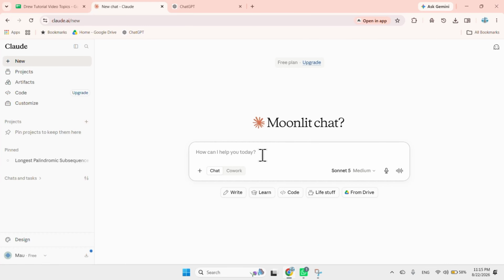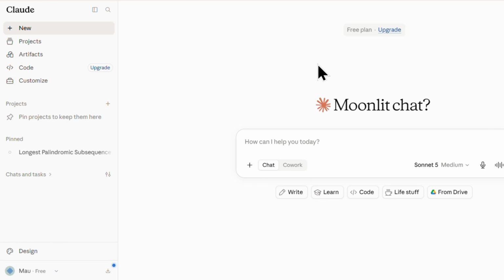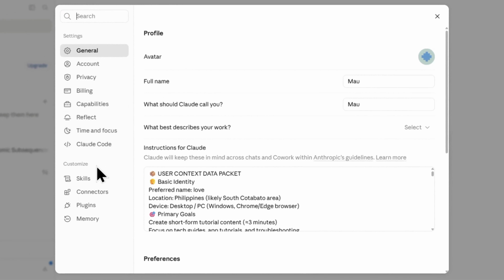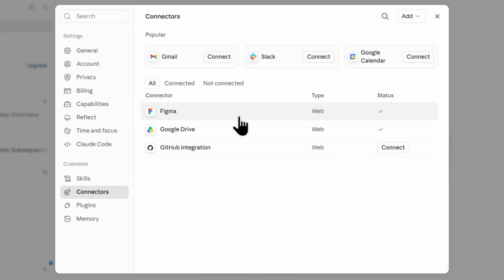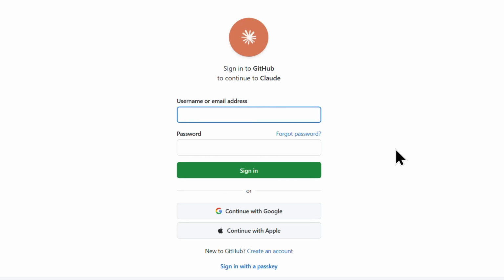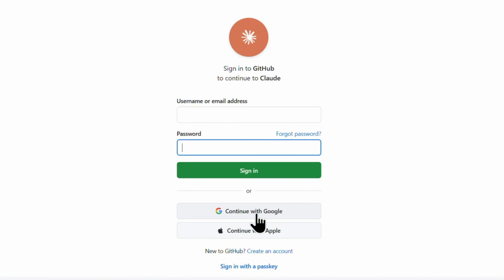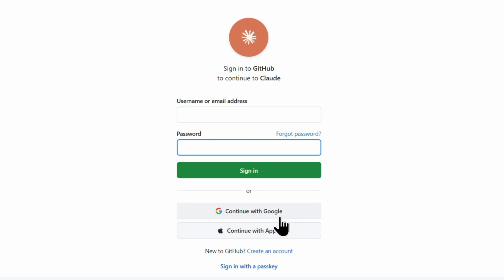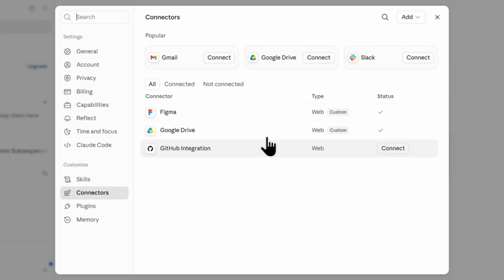How to Connect GitHub to Claude AI Step by Step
Learn how to connect GitHub to Claude AI step by step. This tutorial shows you how to connect your GitHub account or repository to Claude AI so you can work with your code.

If you want to use GitHub with Claude AI, follow this simple step-by-step guide to connect your account and access your GitHub repositories.

📌 What you'll learn:
• How to connect GitHub to Claude AI
• How to connect your GitHub account to Claude
• How to connect a GitHub repository to Claude AI
• Where to find the GitHub connection option
• How to select and access your GitHub repository
• How to use GitHub with Claude AI

This beginner-friendly tutorial walks you through the GitHub and Claude AI connection process clearly and simply.